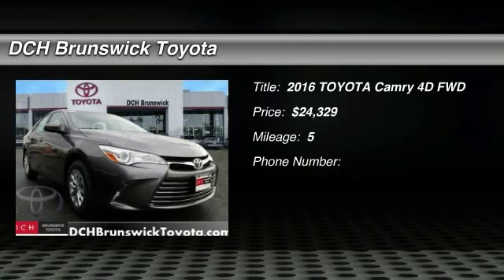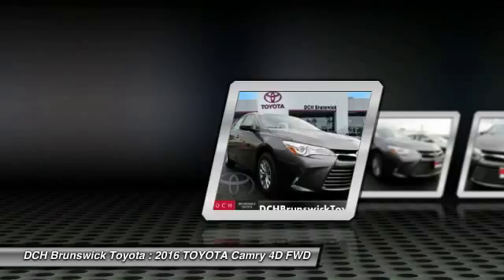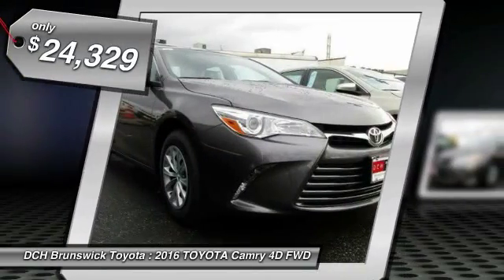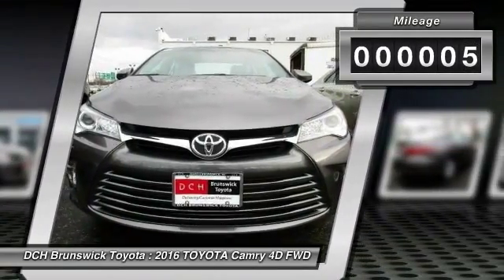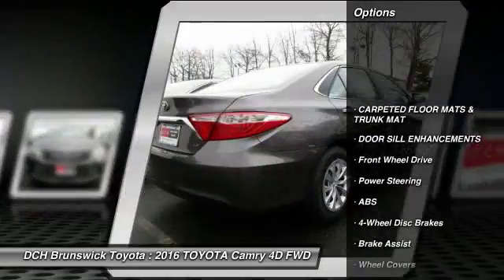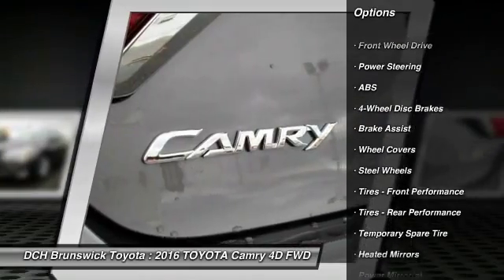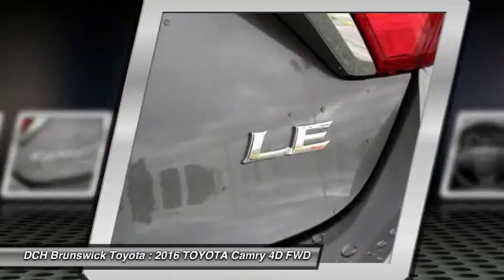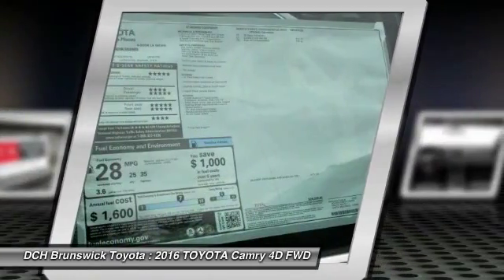2016 TOYOTA Camry BT60858